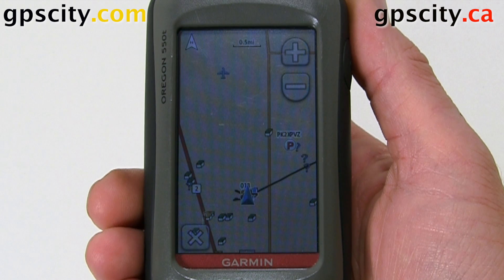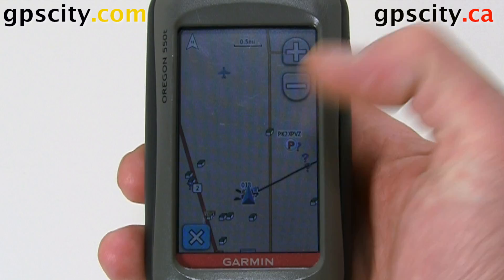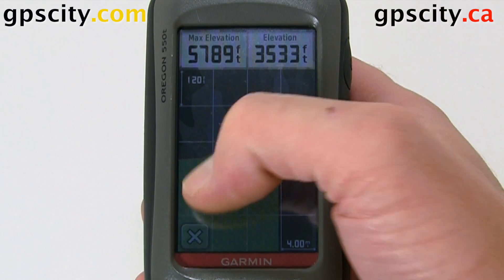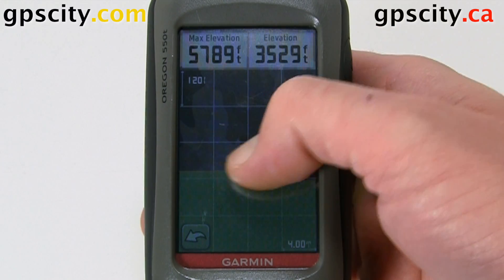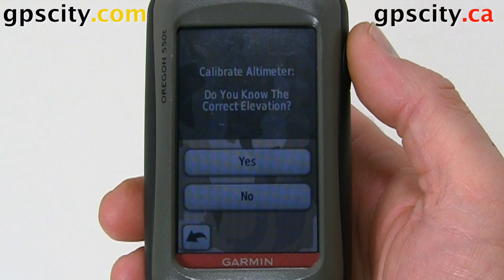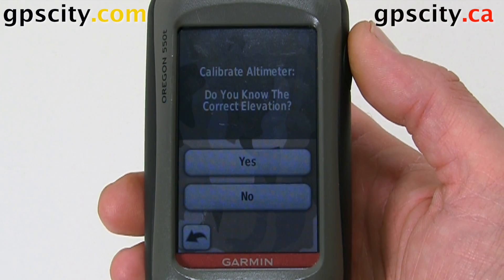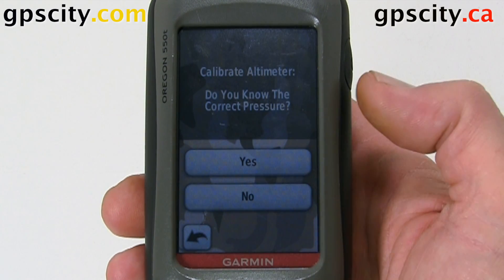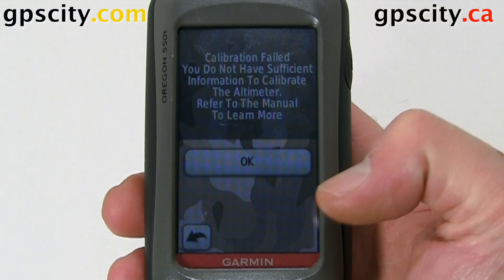Garmin Oregon 450, 450t, 550, 550t : Elevation Plot Screen with GPS City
The Garmin Oregon 550 has a barometric altimeter for more accurate altitude readings.  This video will introduce you to the elevation plot screen.  You can change the screen to plot pressure instead to see weather trends.  Watch this video to learn more about this application in the Garmin Oregon.

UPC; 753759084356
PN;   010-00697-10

1-866-GPS-CITY (477-2489)